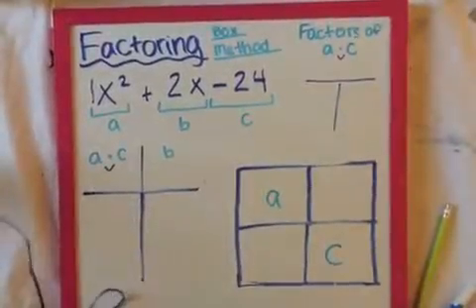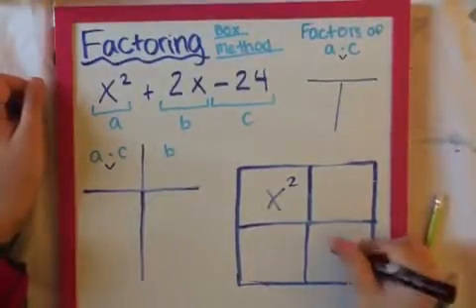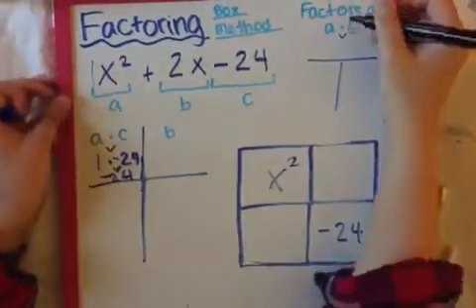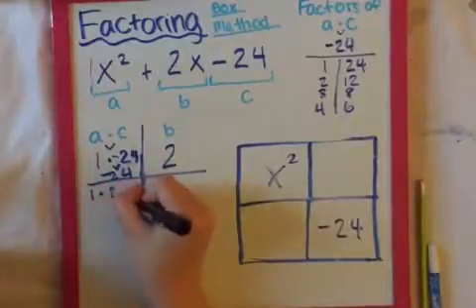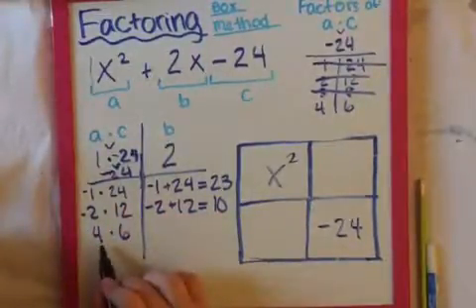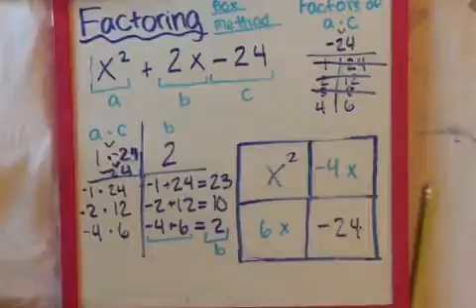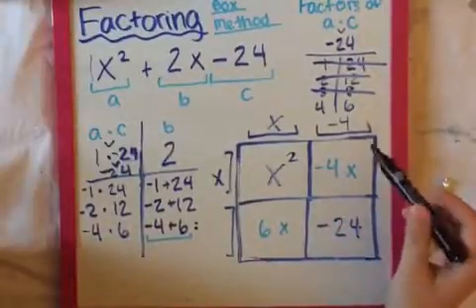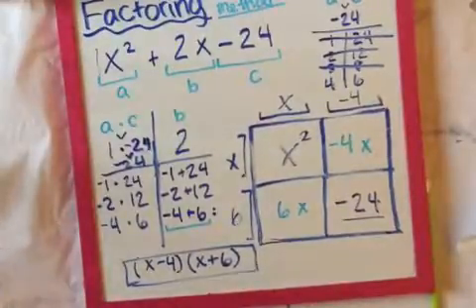How to factor- the Box Method